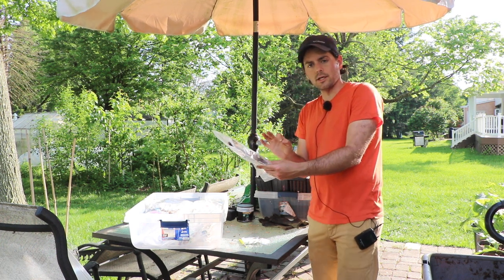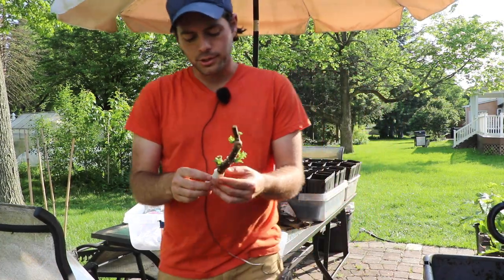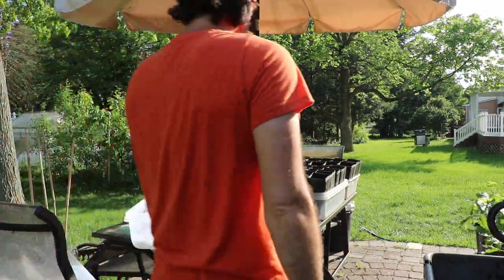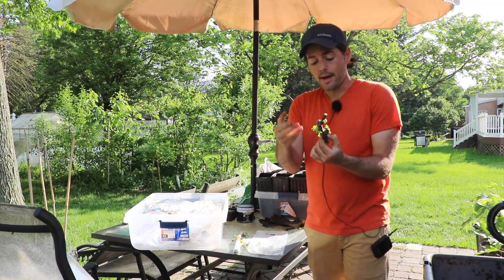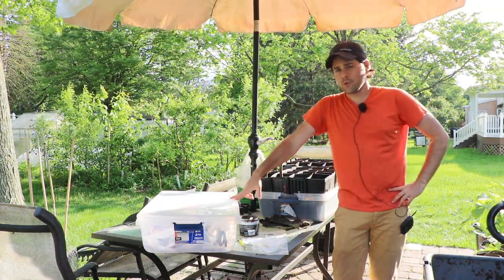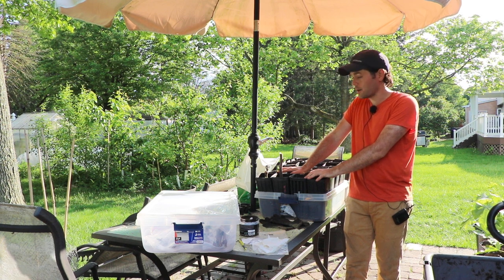Pre-Rooting Fig Tree Cuttings | Pleased w/ the Results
Pre-rooting fig cuttings is as easy as it gets. Simply wrap the cutting with a wet paper towel and place them in an environment that's between 75-80F. Over 2-3 weeks, you'll see root formation along the lenticels of the cutting. From there we can see that the cutting is ready to be up potted and is at the perfect state to do so.

Our Shop!